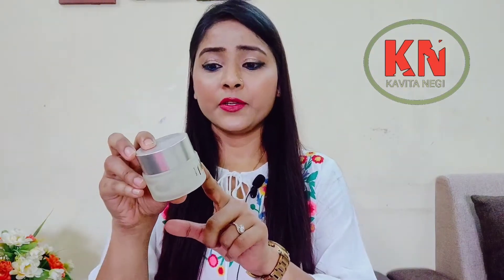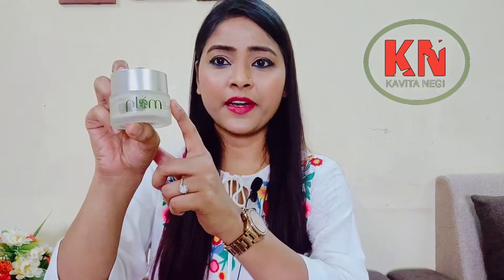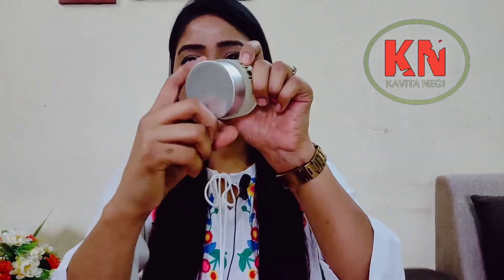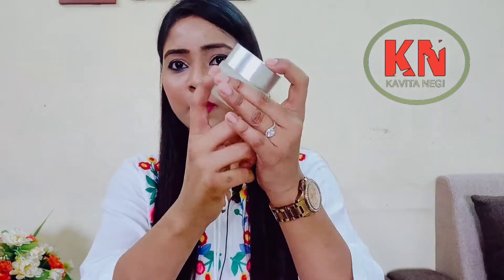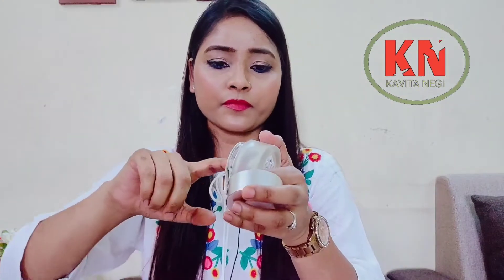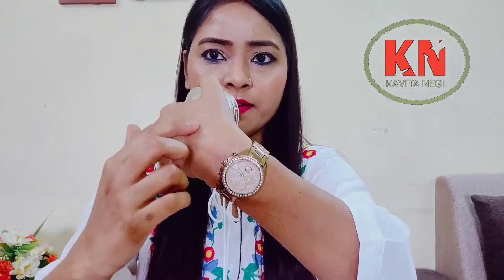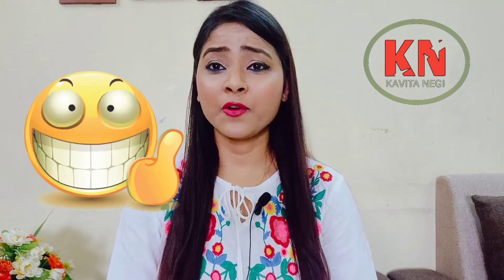Plum Green Tea renewed clarity night gel Review | Plum green tea night gel for Acne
Hi,

In this video I have shared my review on Plum Green tea renewed clarity night gel. Please note this is not a sponsored video, the content of this video is created by myself only.

Plum Green tea night gel